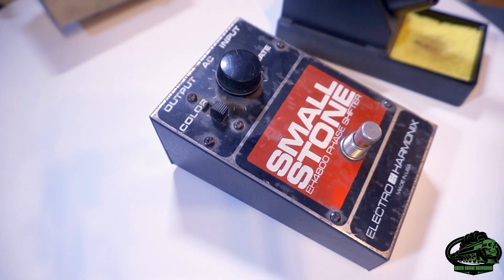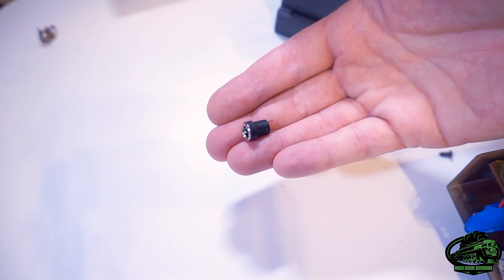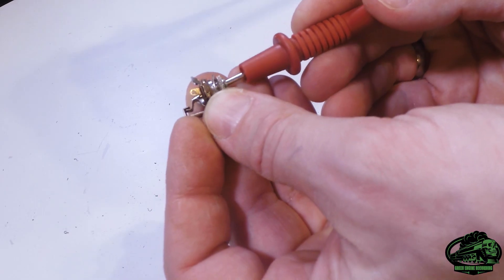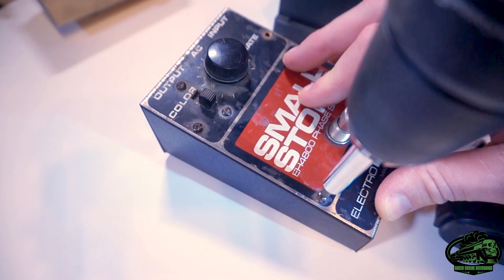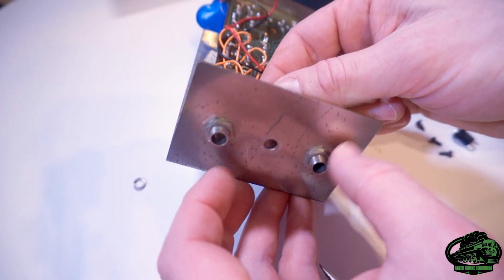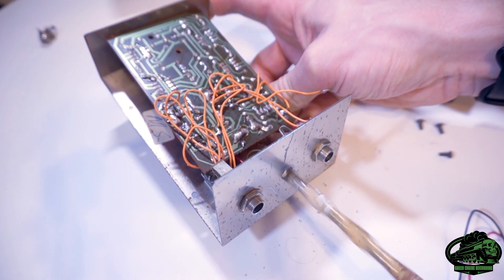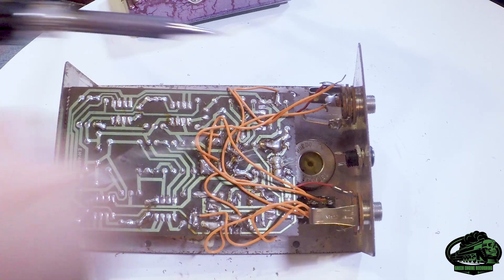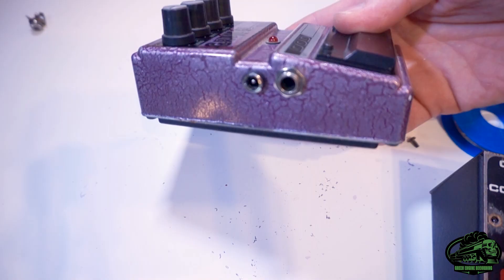How To Add A DC Jack To An AC Effects Pedal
An easy to follow DIY walkthrough video for how to convert your old guitar pedals to work with a standard 9v DC pedal board power supply. Say goodbye to 9V batteries in 10minutes! 🎸🎸

All you need is this cheap part

0:00 - Why do this?
0:28 - The part you need
0:50 - AC or DC pedal?
1:00 - Disassembly
1:08 - Unsoldering
1:23 - Drill the case
1:42 - Soldering